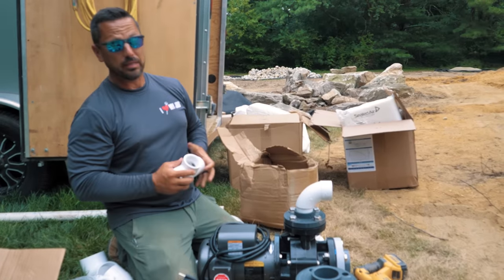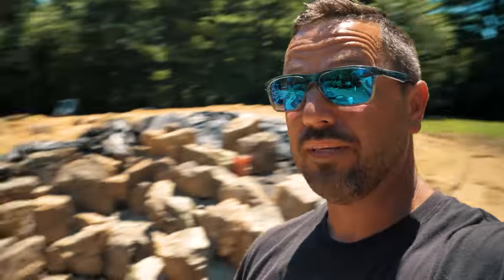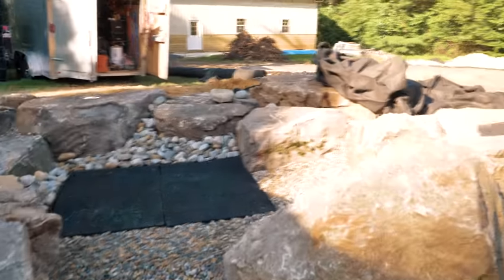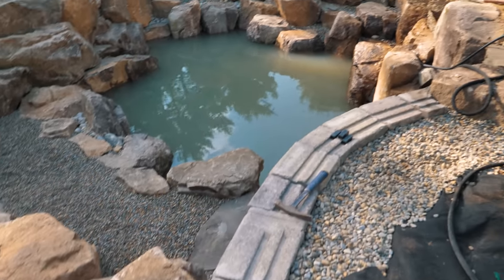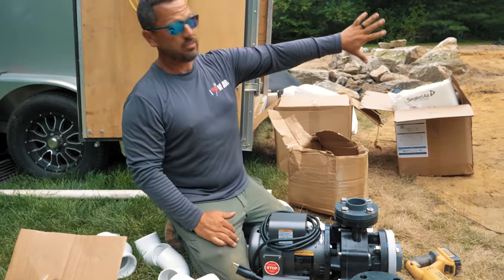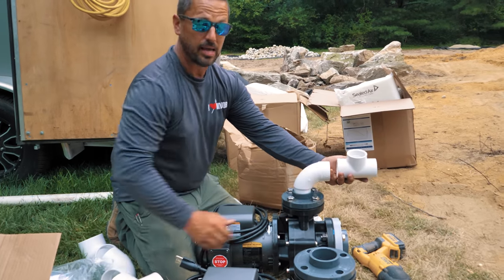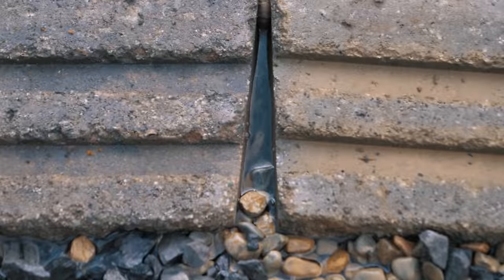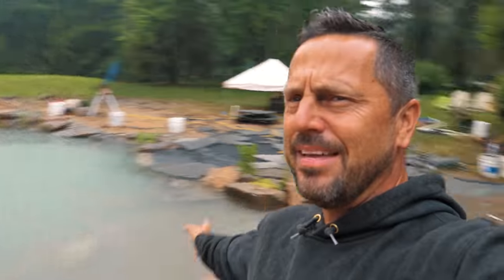THE NATURAL SWIMMING POND is filled! | Recreation Pond build pt 3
If you are interested in discussing a large scale travel project, you can email with a few pics of your space and we can schedule a phone call.

We're bringing you Water Feature Builds EVERY WEDNESDAY at 4pm and at 10am on SUNDAYS!